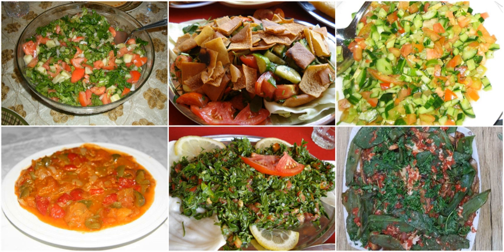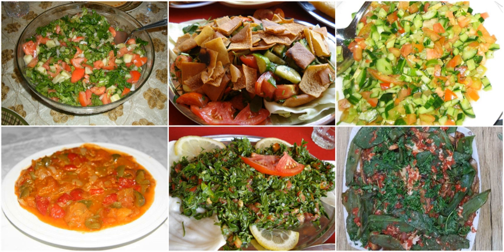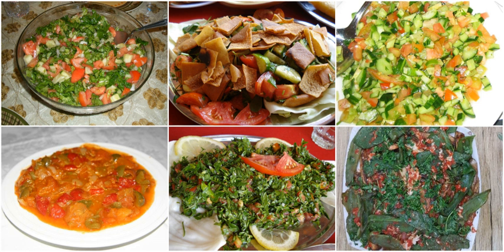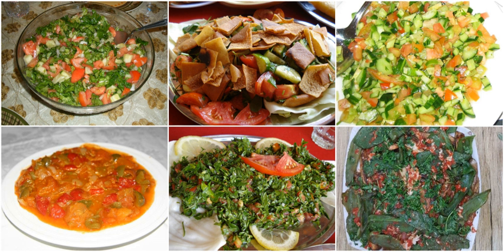List of Arab salads | Wikipedia audio article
This is an audio version of the Wikipedia Article:
List of Arab salads

00:01:17 1 Varieties of Arab salad
00:01:26 2 See also

- Socrates

SUMMARY
Arab cuisine salads usually accompany any main course meal in the Arab world. Tabbouleh, a tart parsley, bulgur and tomato salads that are sautéed with eggplant and tomatoes with yogurt and spinach are quite popular. Pita, also known as "Arabic bread", and other flat breads are very common but so are leavened breads including the traditional challah and varieties of other sour dough’s. Arabic salads are not very complex and are not difficult to prepare. Most Arabic salads such as the tabbouleh are uncooked. Tabbouleh is one of the most popular salads in the Arab cuisine.
There are not many traditional Arabic salads, other than the tabbouleh another very popular salad is the Green salad, which is better known as the "Salata Khadra", this salad usually requires six cucumbers a little black ground pepper, a few tomatoes, a bundle of fresh parsley, salt and juice of one lemon. This traditional Arabic salad is one of the easiest to prepare.
Arabic food is filled with abundant salad, small plates, and a healthy layer to heavy dishes. Using vegetables and herbs, the Arabs maintained the traditions of power in daily life. Along the way, Arabs put everywhere new approaches to putting vegetables on the kitchen table.